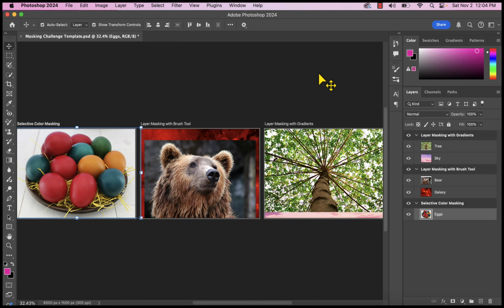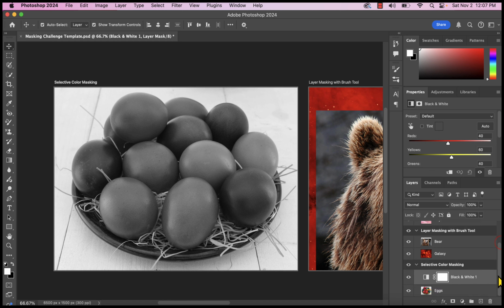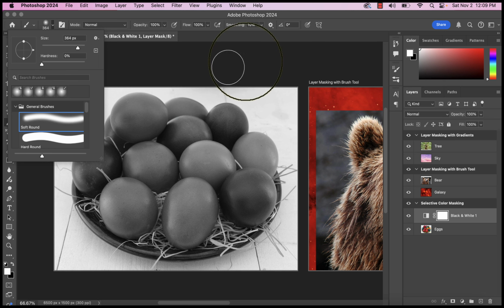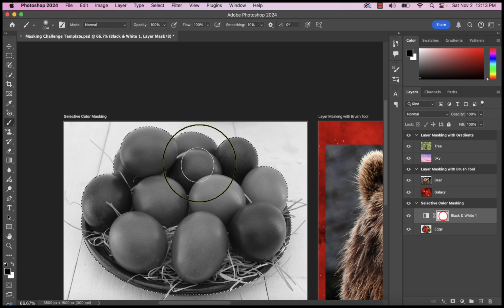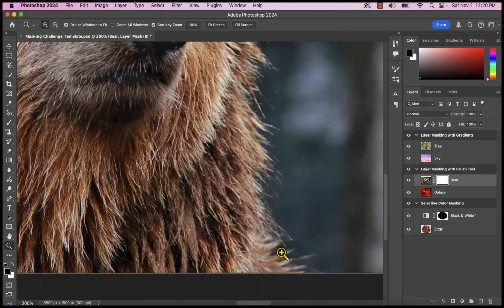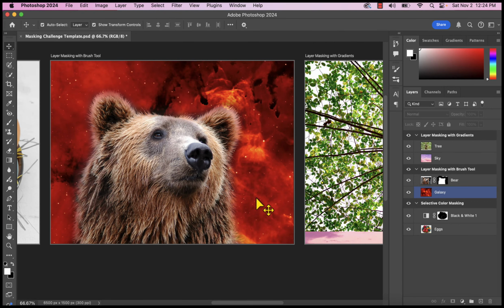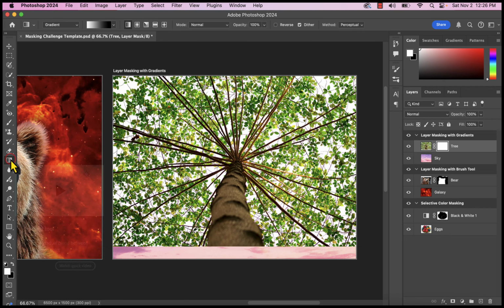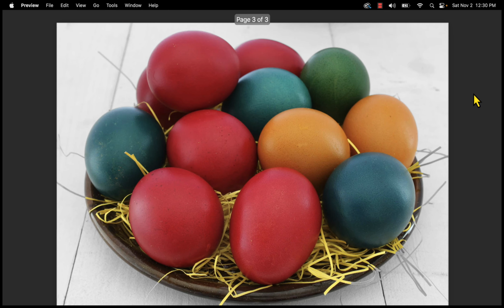Non-Destructive Editing Challenge: Layer Masking Techniques | Student Edition!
In this tutorial, I demonstrate how to use the layer masking technique on Photoshop. Layer masking is demonstrated using adjustment layers, the brush tool and gradient tool.